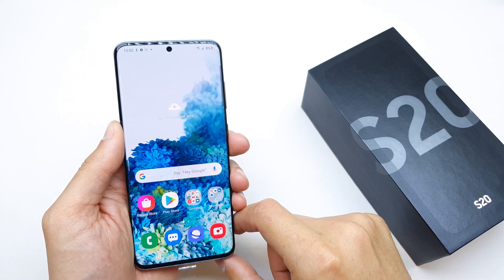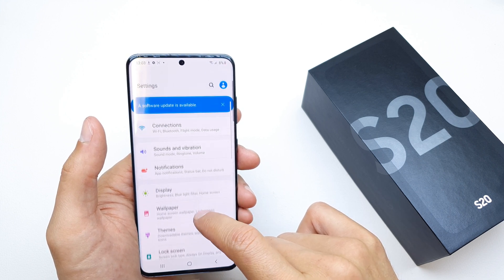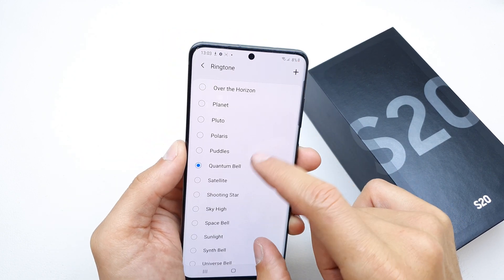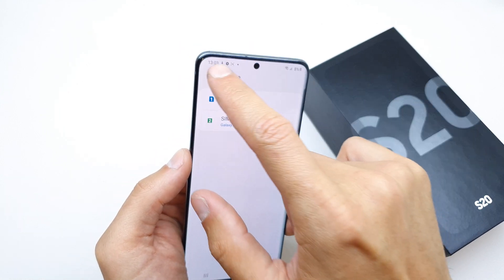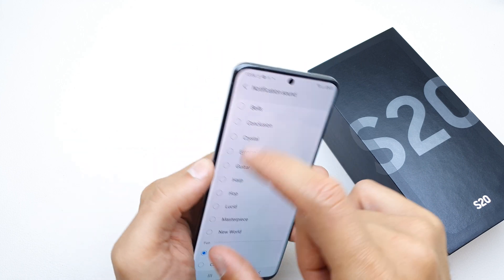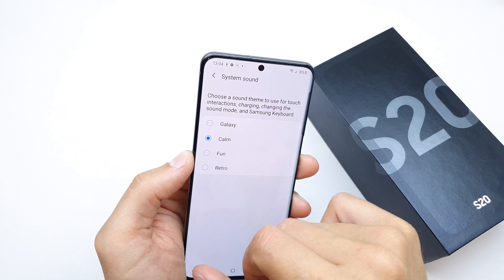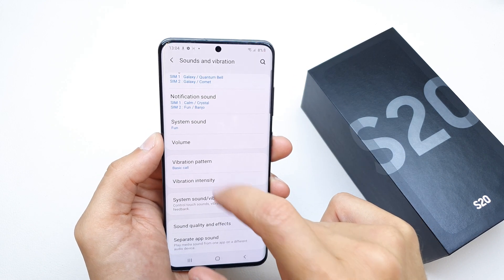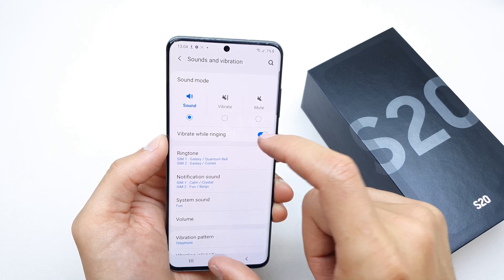How to Change Ringtone in SAMSUNG Galaxy S20 – Find Ringtone List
Are you wondering where you can find the ringtone list and how all of them sound? Today we are coming with help and present a full list of ringtones available in SAMSUNG Galaxy S20. From this level you will be able to personalize the ringtone of the calls, texts or notifications you want to use daily and set up sound settings.

How to change ringtone in Samsung Galaxy S20? How to enable Vibrations in Samsung Galaxy S20? Where are all ringtones for Samsung Galaxy S20? Where can I find Ringtones for Samsung Galaxy S20? How to add ringtone in Samsung Galaxy S20? How to enter Ringtones settings in Samsung Galaxy S20? How to select preferable ringtone in Samsung Galaxy S20? How to disable Vibrations in Samsung Galaxy S20? How to change Notifications sound in Samsung Galaxy S20? How to change Message Ringtone in Samsung Galaxy S20?